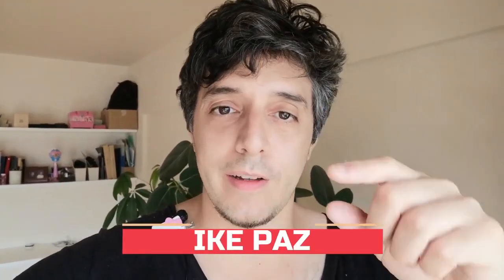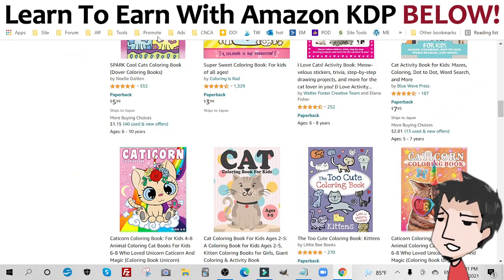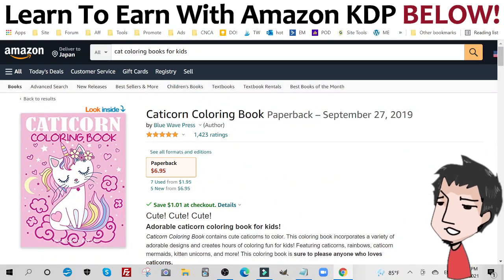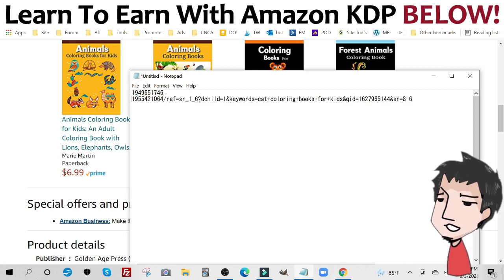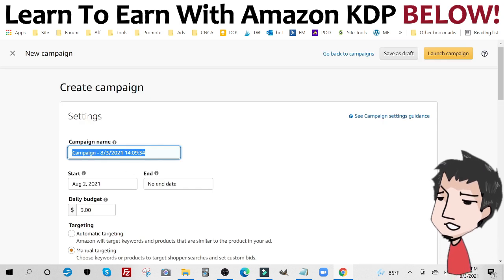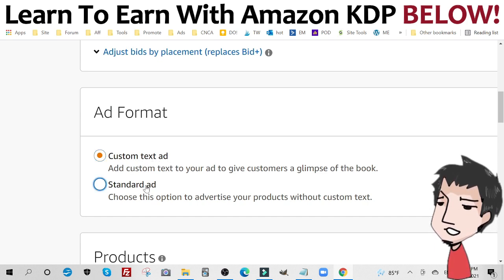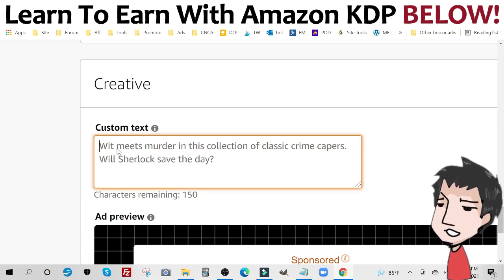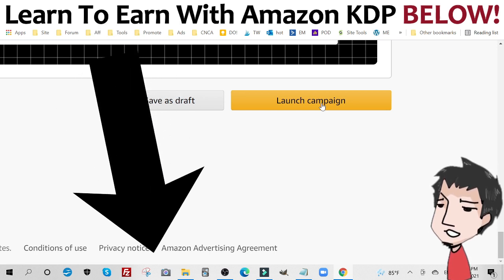How To Set Up Amazon KDP Product Placement Ads Easily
Learn to easily set up Amazon KDP Product Placement Ads.

KDP Product Placement ads and how they work, timestamps below:
Amazon KDP Ads Overview 00:00
How KDP product placements work 0:50
Finding KDP book targets 1:05
Locate hidden ASIN numbers 1:57
Setting up your ad 3:27
Creating a custom text ad 6:14

Amazon product placement ads are a powerful new way to earn more with your pre-existing KDP low content and mid content books.

I learned this method from Kyle Stephens and I'm already earning with it so I highly recommend you give it a try.

As always, leave your questions in the comments in the section below and I'll try to get to them.

🔥 My Trending Interviews With 6-Figure Online Earners 🔥

🔥 Here Are The TOP Resources I Use To Earn Online 🔥

Thanks for checking out my guide on how to easily set up your Amazon KDP Product Placement ads.